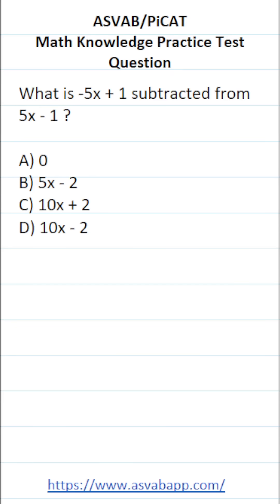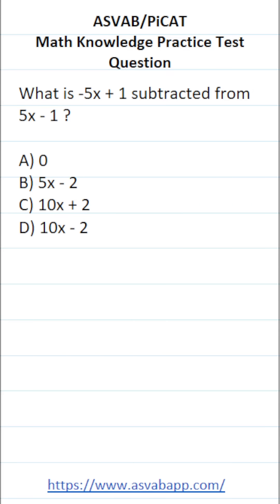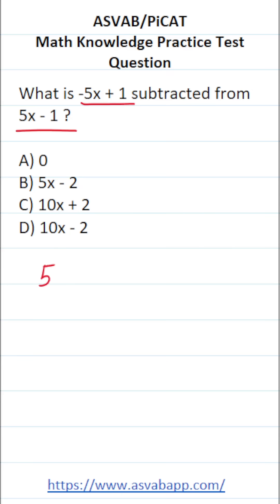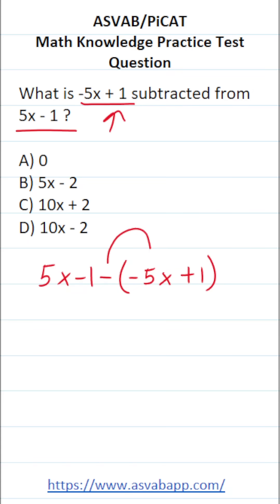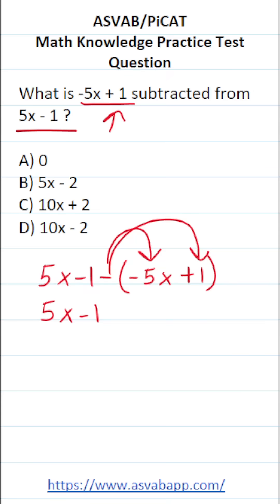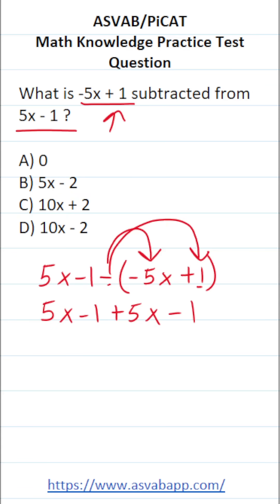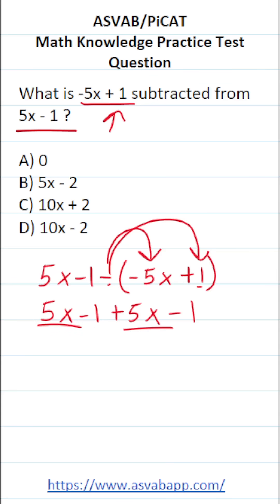Subtracting Polynomials and Combining Like Terms: ASVAB/PiCAT Math Knowledge Practice Test Question